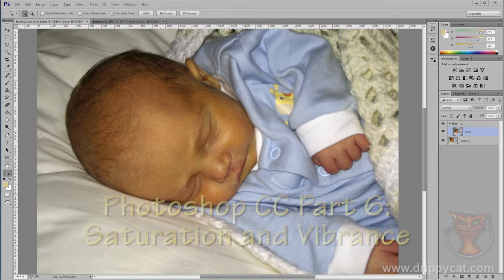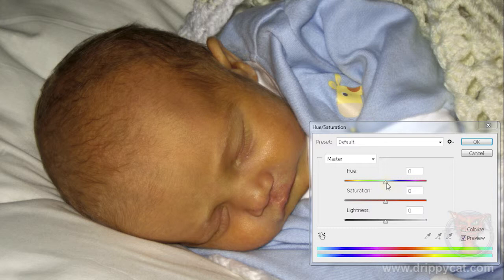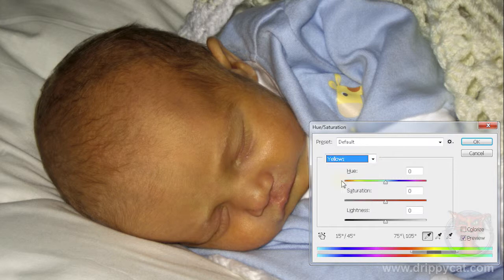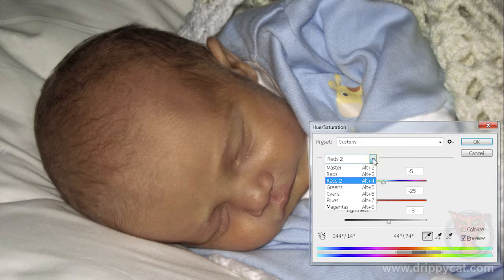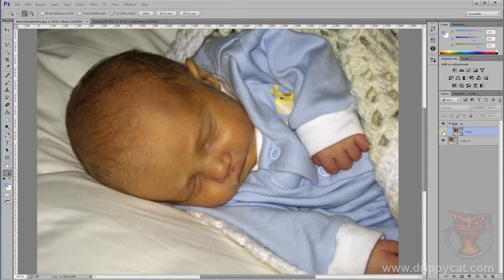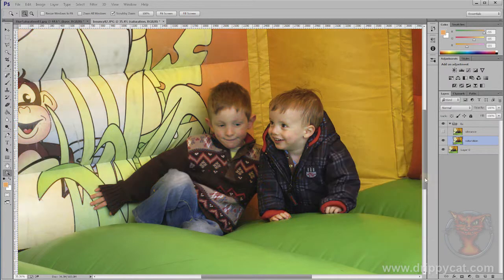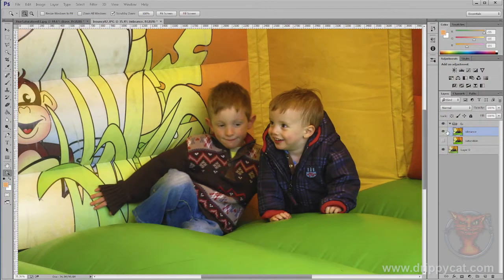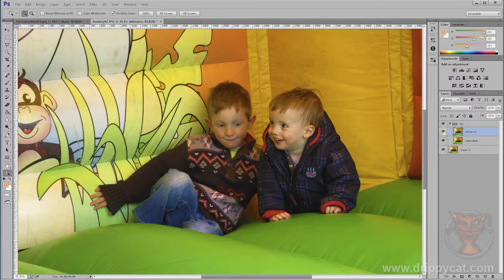Photoshop CC 06: Color Saturation, Vibrance, and why are they Different?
Photoshop CC tutorial about color saturation and vibrance, and the difference between the two from the guy who did the graphics for Rollercoaster Tycoon 1 and 2, and creator of Switchaball and Disco Baby